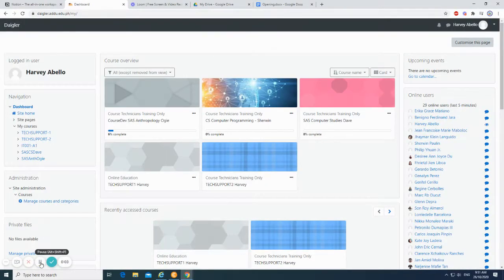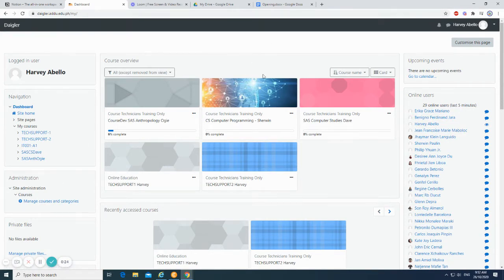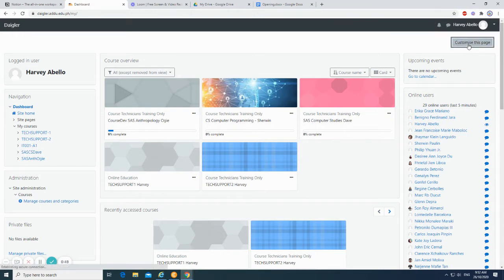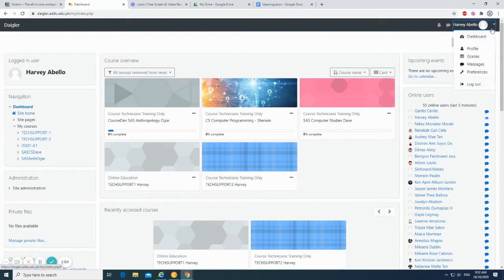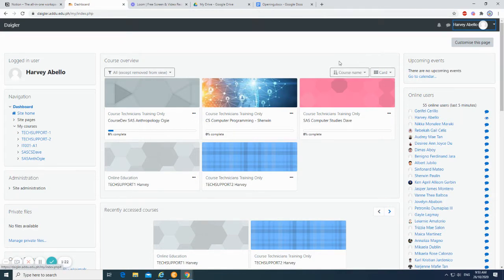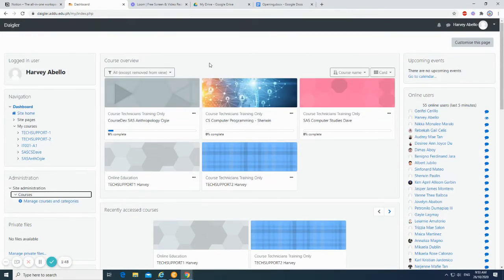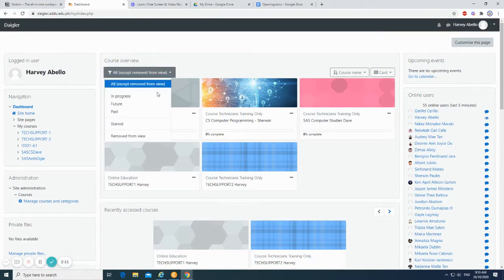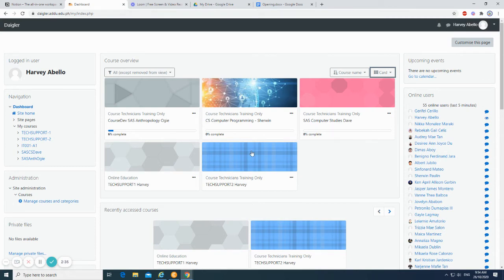Exploring your Dashboard in Moodle (Daigler)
Is there anything you'd like to clarify?

Tutorial Video Created by Harvey Abello (AAVP.OE Course Technician)
Office of the Assistant to the AVP for Online Education (AAVP.OE)